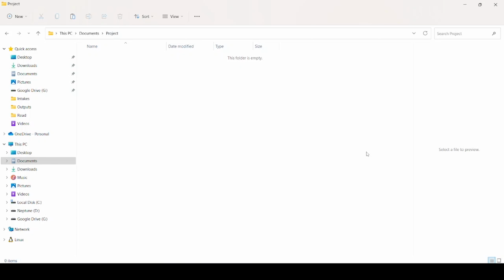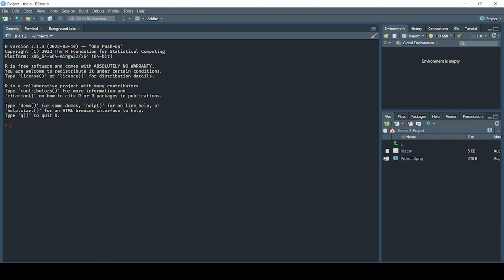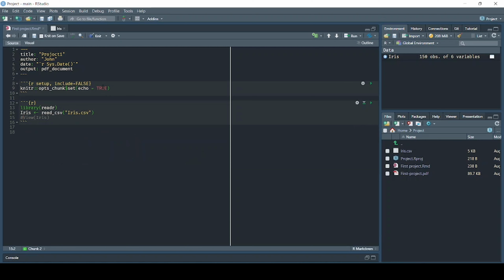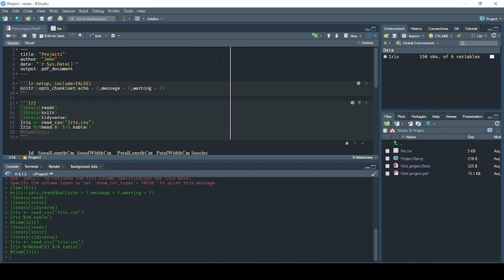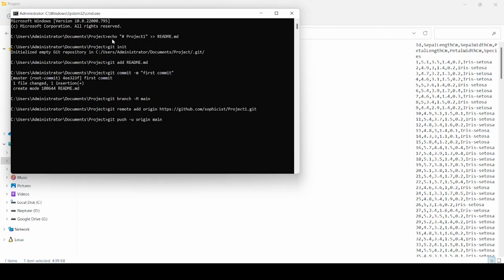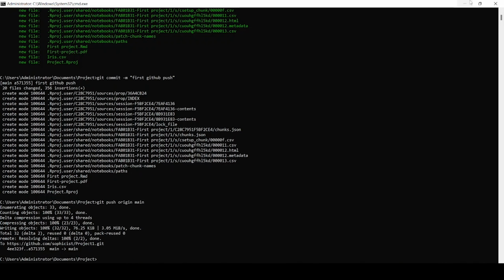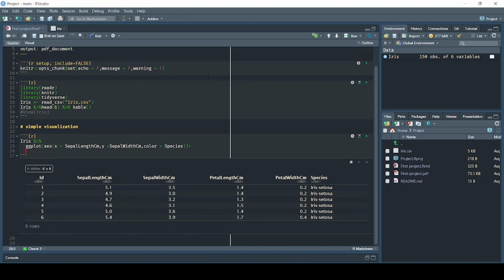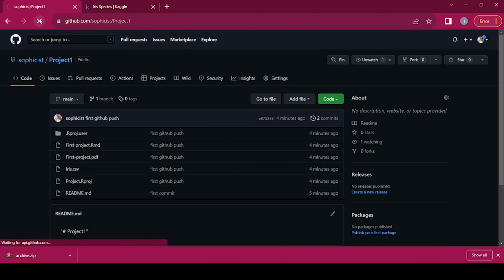How to Set Up Your First R Project With RStudio | Python programming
In this video, I shall walk you through strategies for project creation in RStudio and also using GitHub as a meaningful way of keeping analysis data in an organized manner.